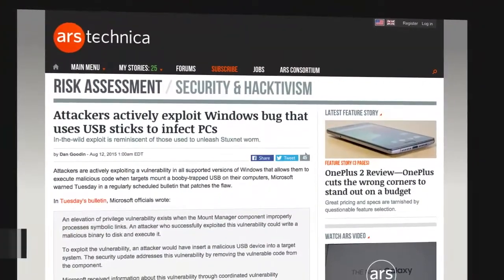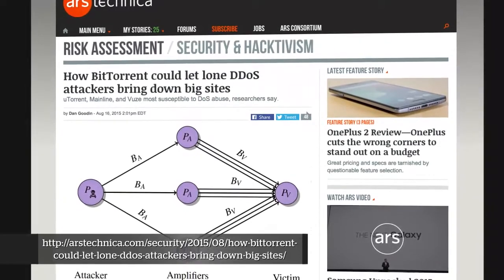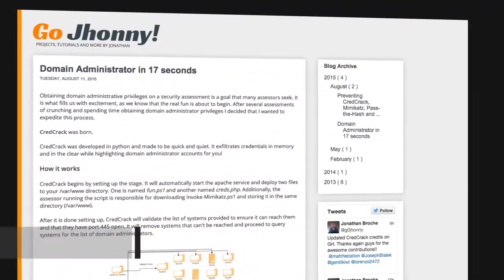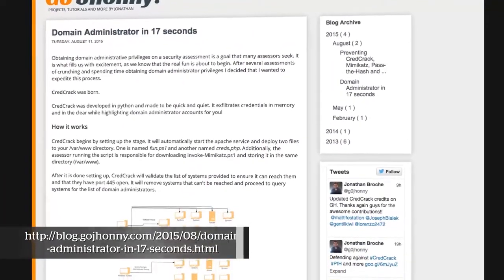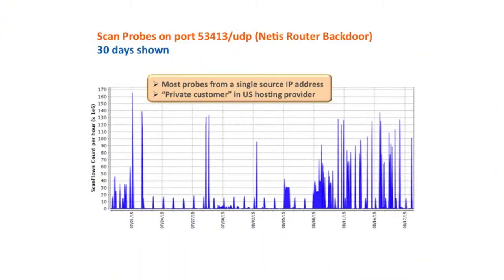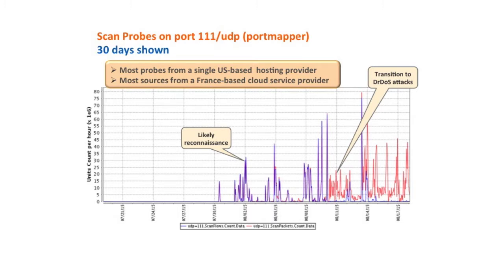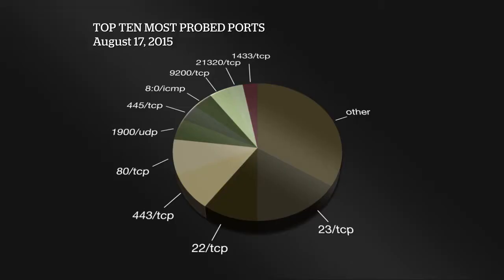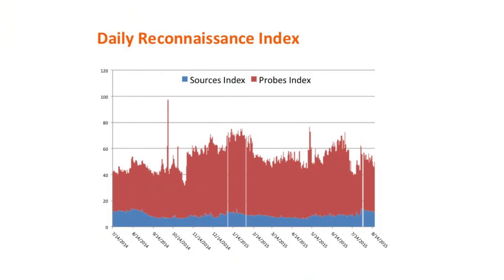We're Back in the 90s - AT&T ThreatTraq #157 (Full Show)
Discussion Topics

1:14 - Ars Technica: Attackers actively exploit Windows bug that uses USB sticks to infect PCs [source]
06:05 - Ars Technica: How BitTorrent could let lone DDoS attackers bring down big sites [source]
9:41 - Old vulnerabilities making a comeback thanks to IoT
16:38 - Go Jhonny: CredCrack - Domain Administrator in 17 seconds [source]
22:31 - Ars Technica: Lenovo used Windows anti-theft feature to install persistent [junk]ware [source]
29:01 - Internet Weather Report
    Ports of Interest
        53413/udp
        111/tcp
        21/tcp
        23/tcp

Originally recorded August 18th, 2015.

AT&T Data Security Analysts Brian Rexroad, Matt Keyser, John Hogobom and Josh Lackey discuss the week's top cyber security news, and share news on the current trends of malware, spam, and internet anomalies observed on the AT&T Network.